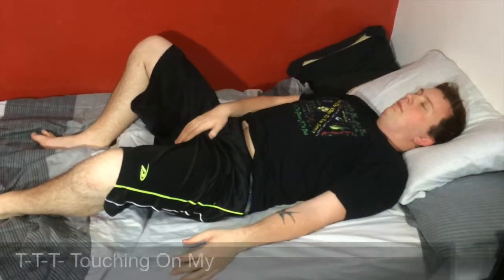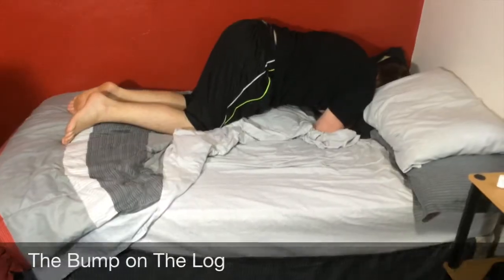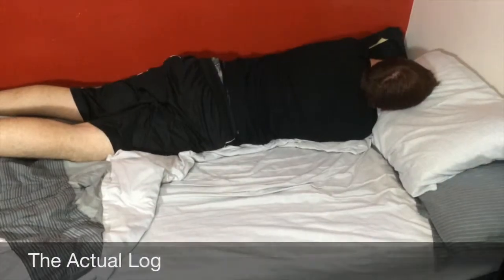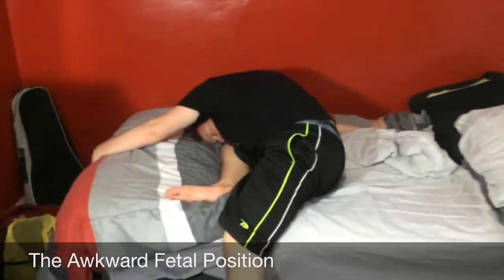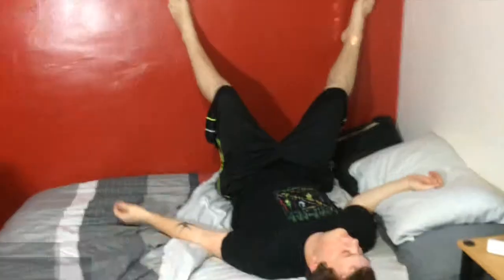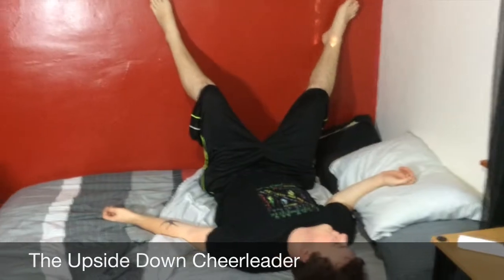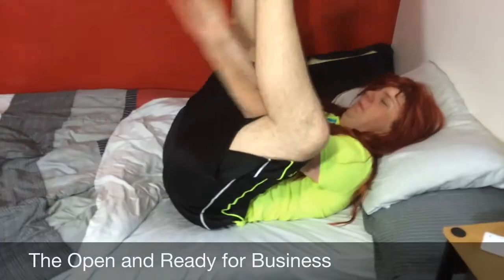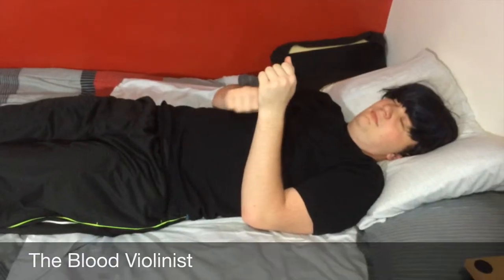I Sleep like an Emo?!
I demonstrate how to sleep after a surgery.

If you're a mobile user, here's a link to the playlist of Vlogs!

Want to stalk me almost as much as I do you?
Brandon's Twitter: Twitter.com/SullyTV
Brandon's Instagram: Instagram.com/SullyTV

This video is not copyright